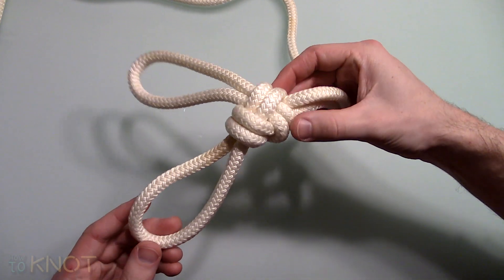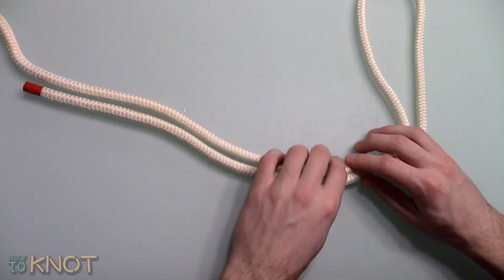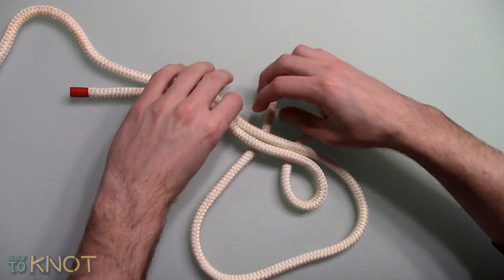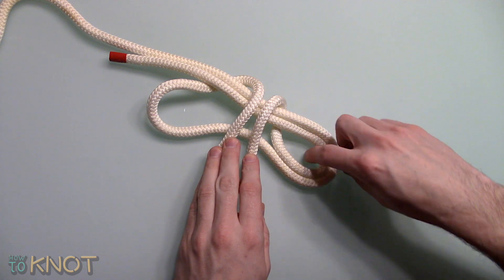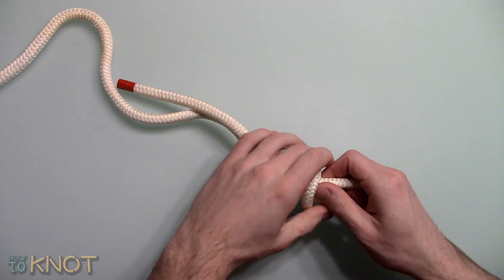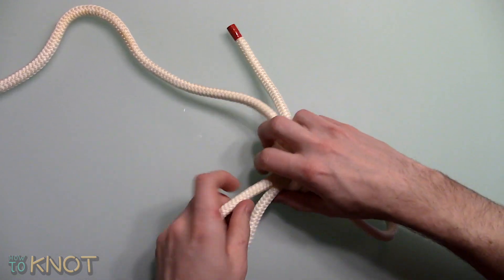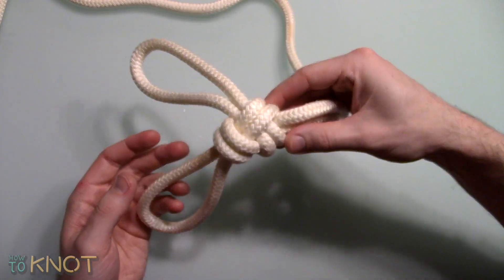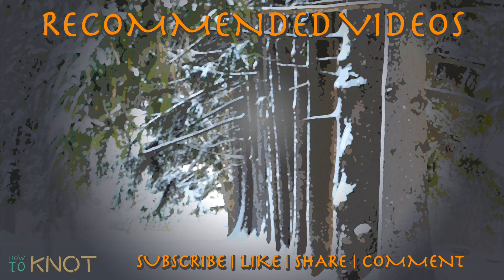How to Tie a Three Part Crown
The only applications for this loop is camping and general usage. It is a secure knot, typically used in general situations as a decorative knot to hang decorations or for camping to hang objects. Although if it has been exposed to a high tension situation, then it will be difficult to untie.

Double up the rope to create a bight.

Separate the original bite to create a pair of bights.

Tuck the one bight under the doubled up rope.

Pull the bight over.

Then overlap the untouched bite through the loop.

And finally tighten.